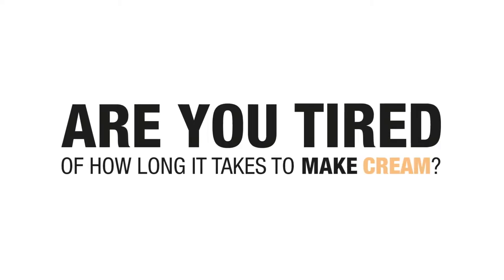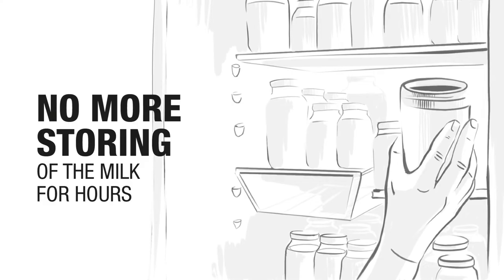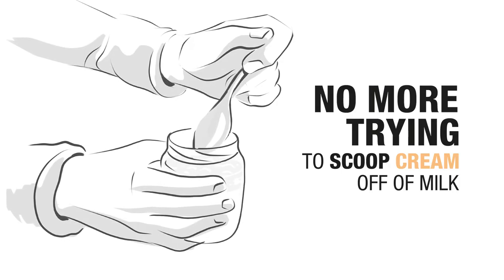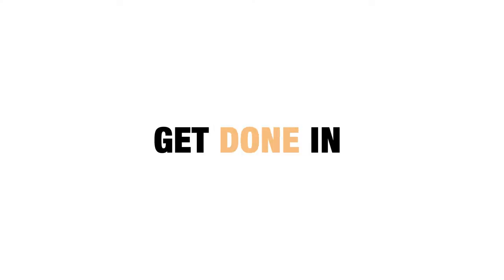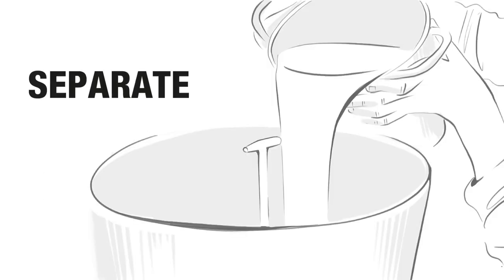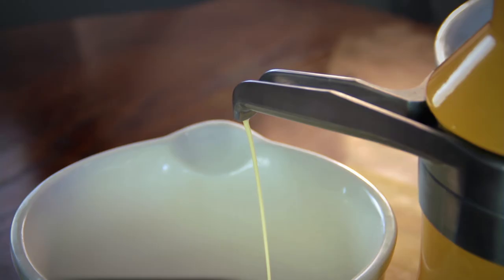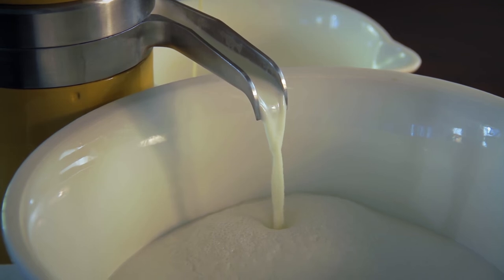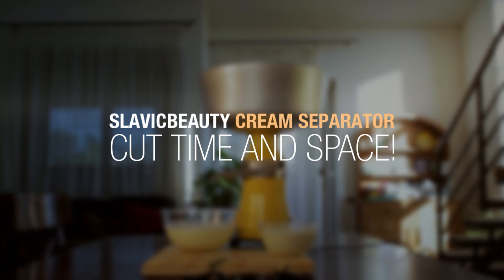Slavic Beauty Cream Separator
Save Hours and Make Cream With Ease With Slavic Beauty Cream Separator
No need to store milk for hours waiting for the cream line to appear
Ger fresh cream from raw milk in one go. Milk and immediately separate the raw milk
This small electric separator works for cows milk and well as goat, sheep , camel, buffalo milk